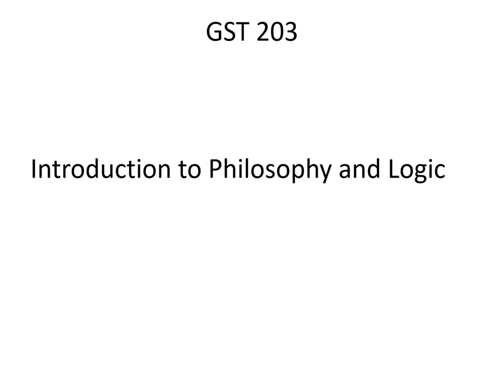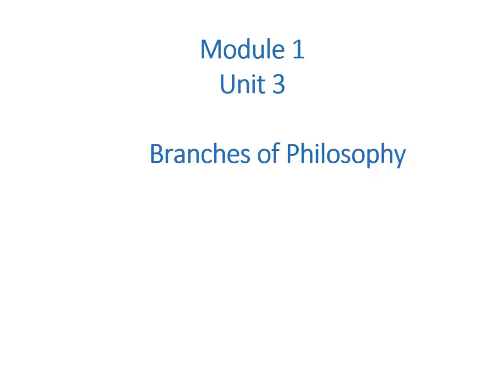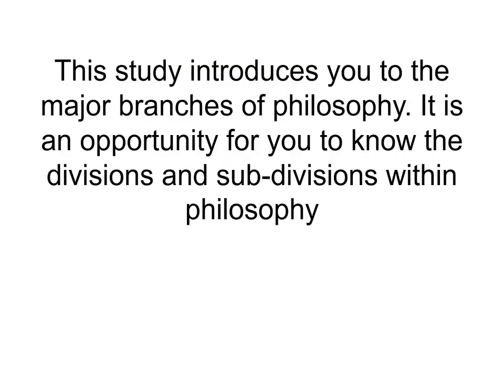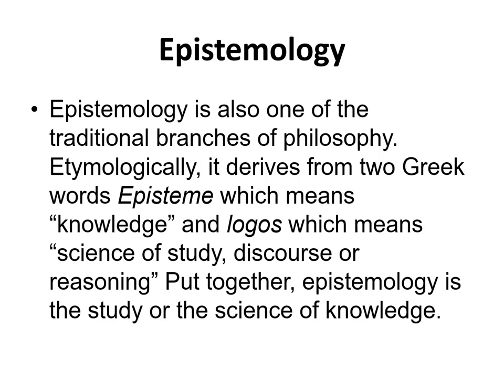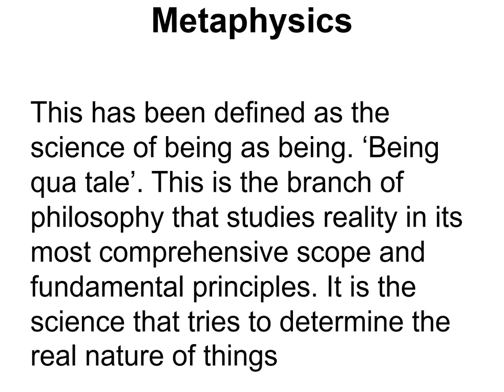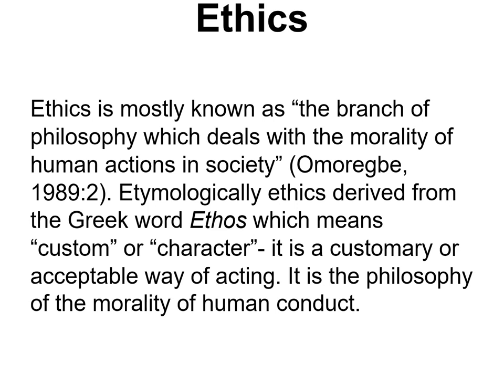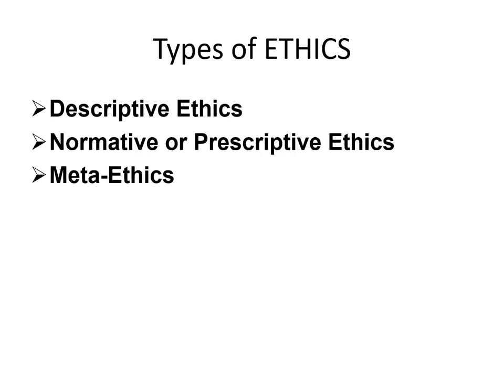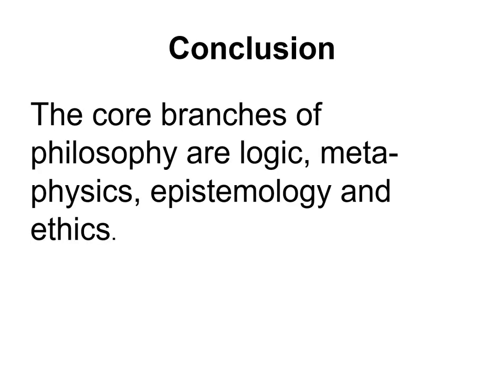Module 1 Unit 3 Branches of Philosophy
This study introduces you to the major branches of philosophy. It is an opportunity for you to know the divisions and sub-divisions within philosophy